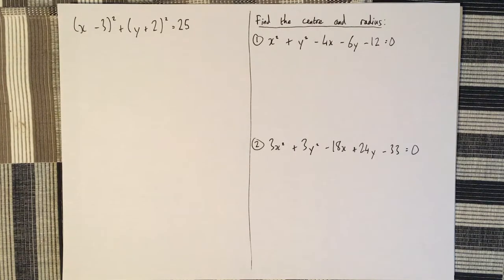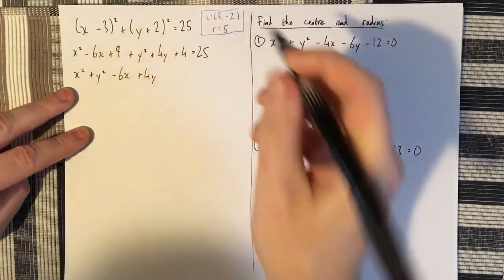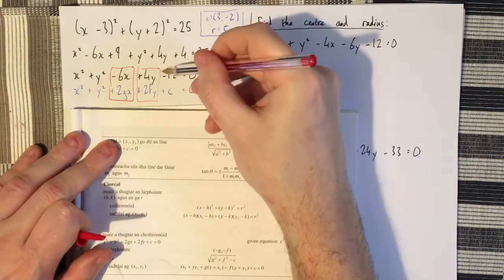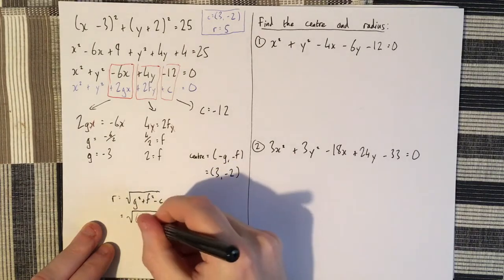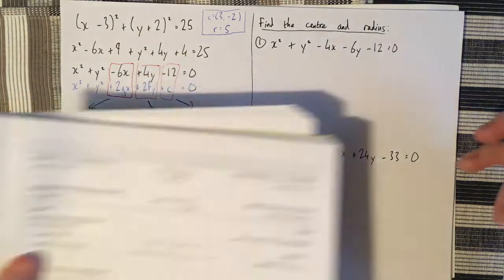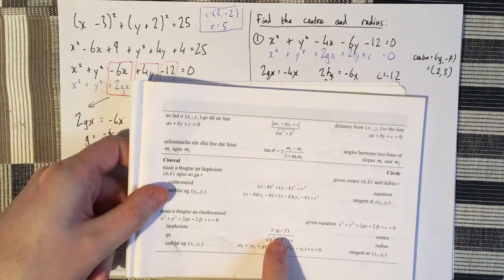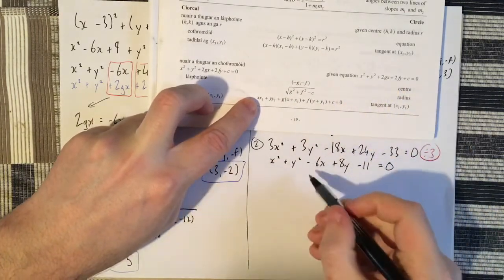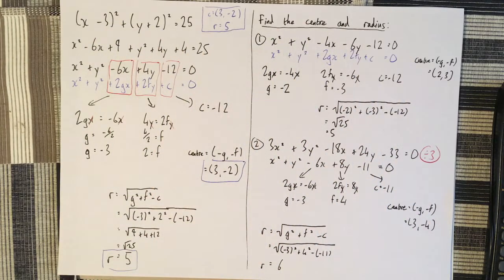LCHL Circle - Second Equation of a circle 1 (g, f, c)